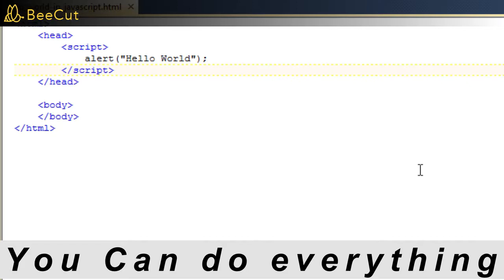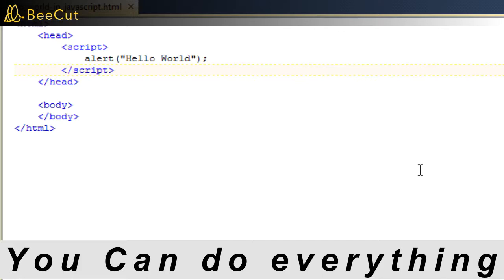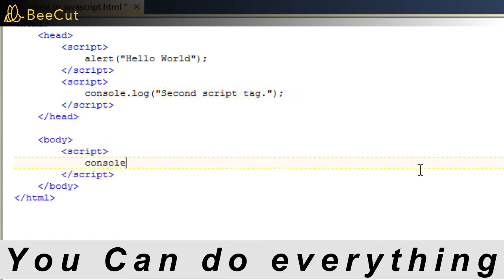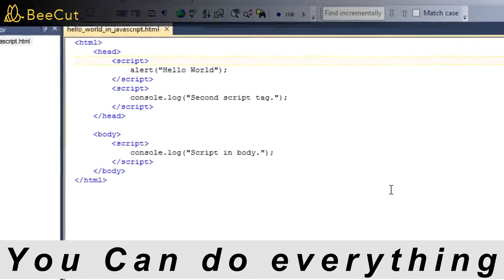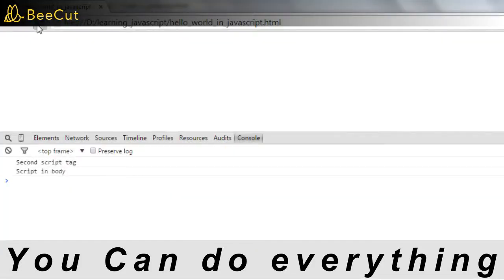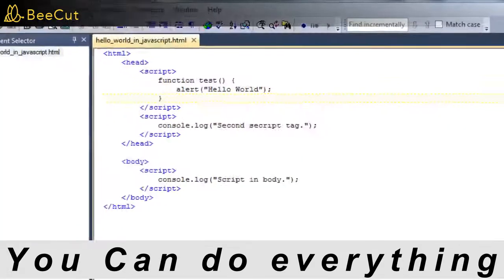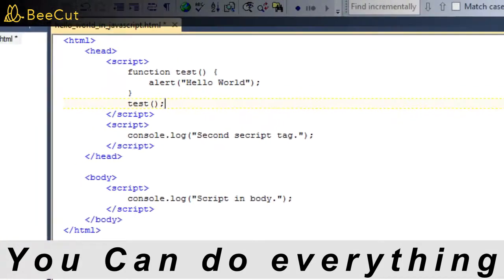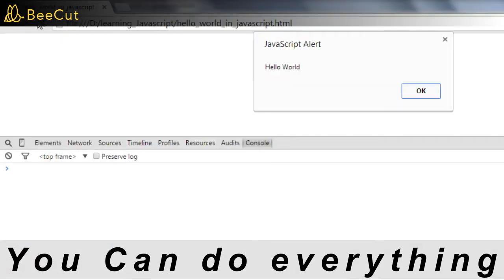Javascript in a web page